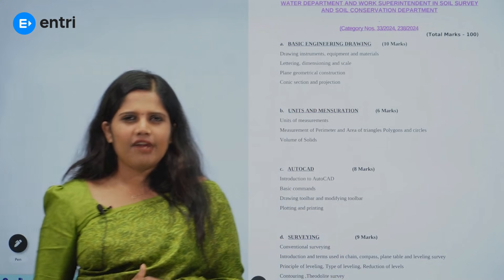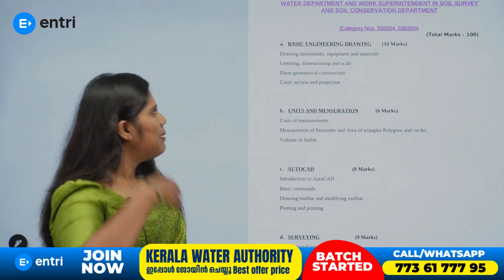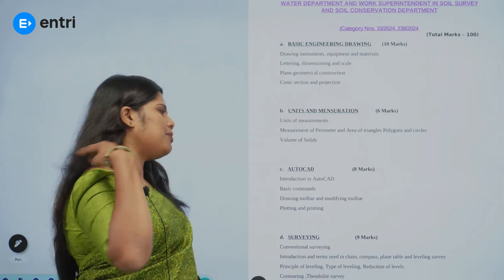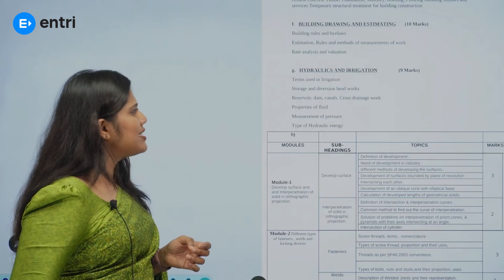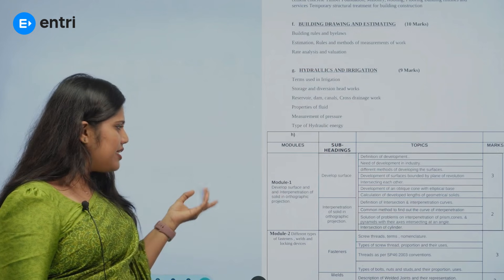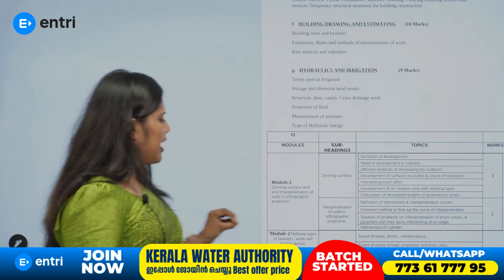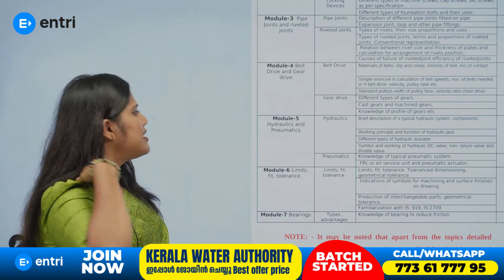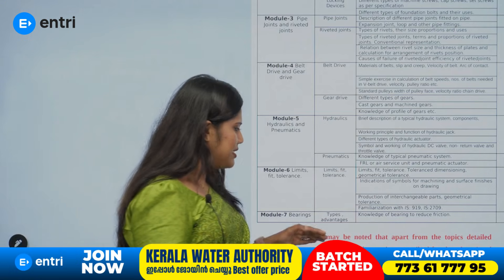Kerala Water Authority Overseer Grade 3 ‼️Revised Syllabus Out ‼️Entri Technical Exam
👇To know more about the course, Call/ WhatsApp 👇
📥കൂടുതൽ അറിയാൻ ഫോം ഫിൽ ചെയ്യൂ!

✨Workshop Instructor
Various other technical positions within the Kerala Public Service Commission examinations.

electical engineering upcoming govt sector ooportunitiy